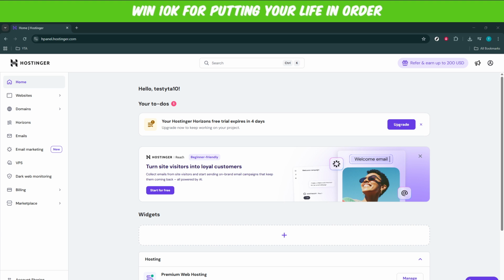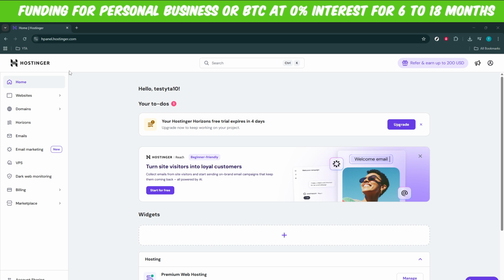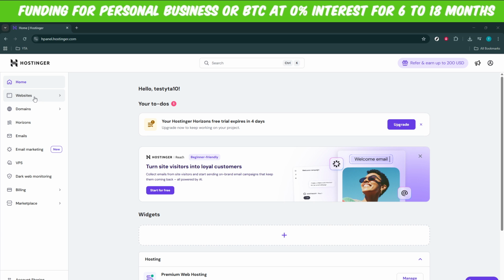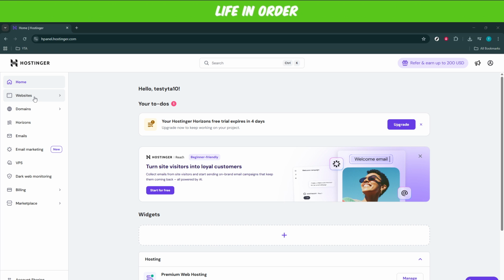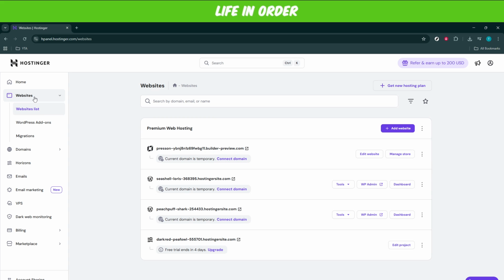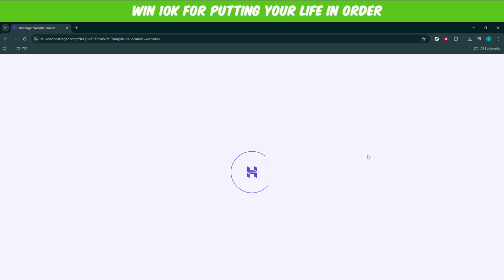How to Change Website Template in Hostinger Website Builder 2025